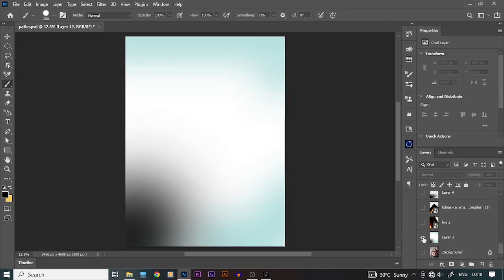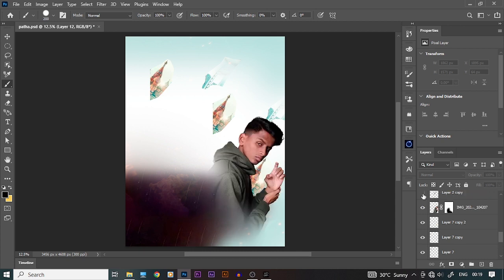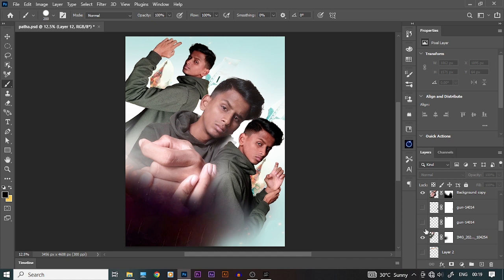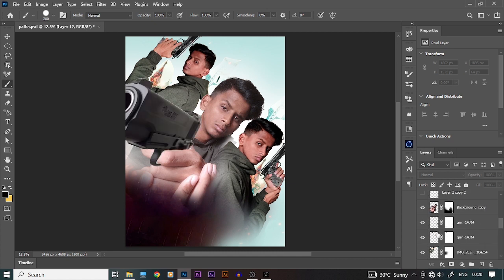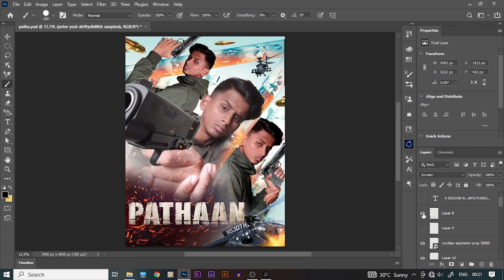PATHAAN POSTER | How To Edit A Movie Poster | PHOTOSHOP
hey guys so in video iam going to show how to edit a movie poster using photoshop i hope it'll be easy to understand and  if you guys like my videos then please do share it and subsribe to my channel for more interesting videos

HOW TO EDIT A MOVIE POSTER
Total time _ 2+ HOURS
Made With Photoshop

Leave a comment what you guys think aBout the video